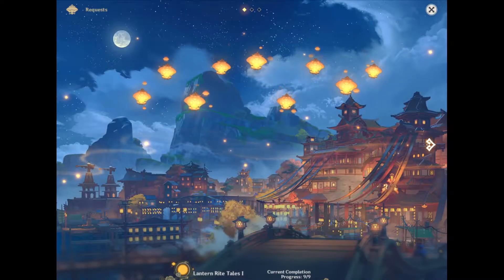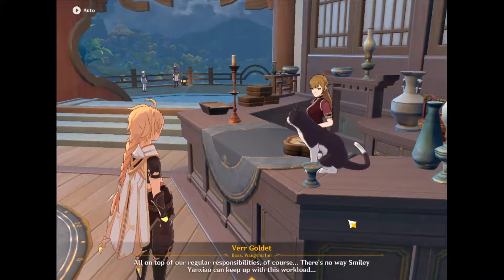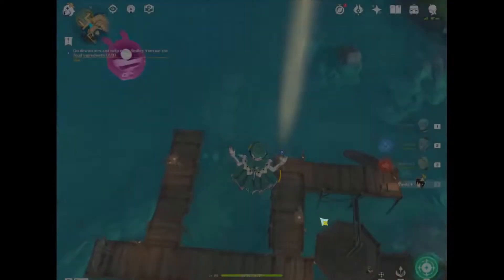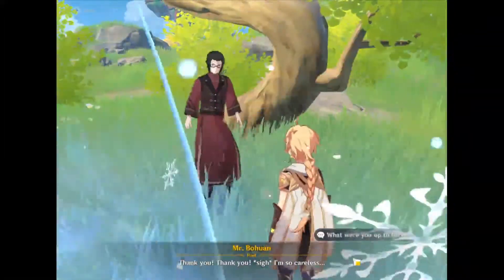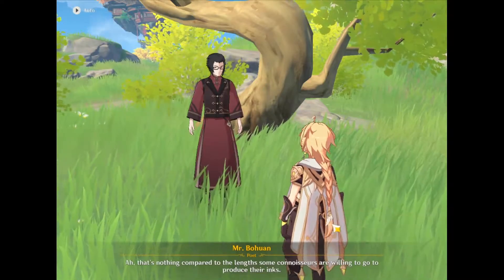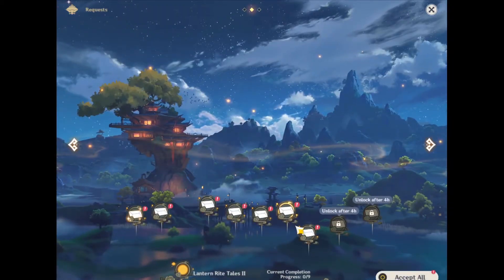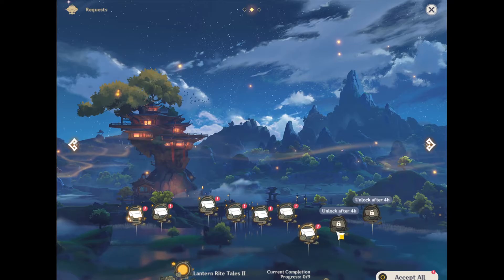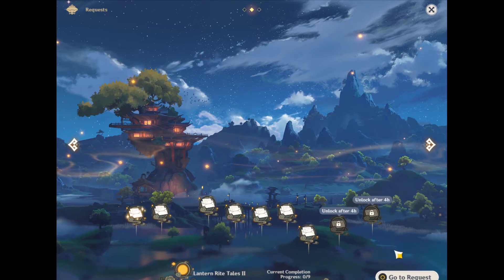Lunar New Year Event | Unlock Lantern Rite Tales II | Genshin Impact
Do this quest to unlock more quests :)

Yay more quests to do random errands for people..
at least 30 primos each.